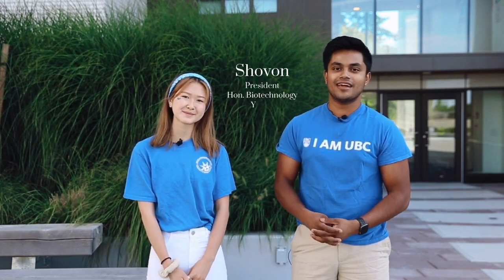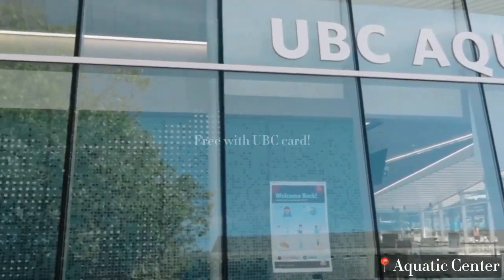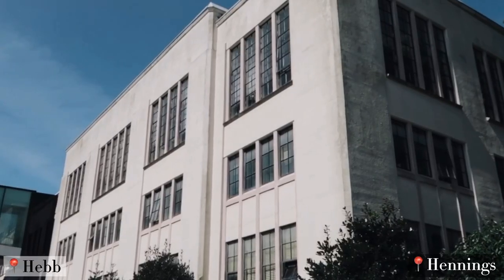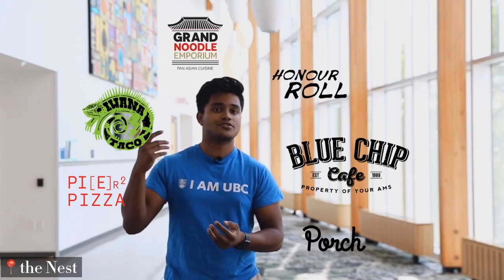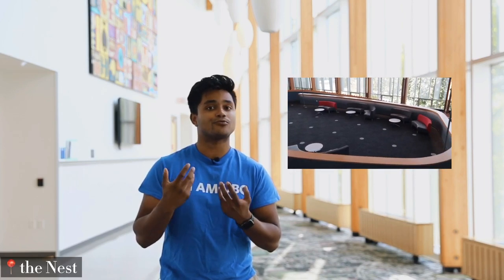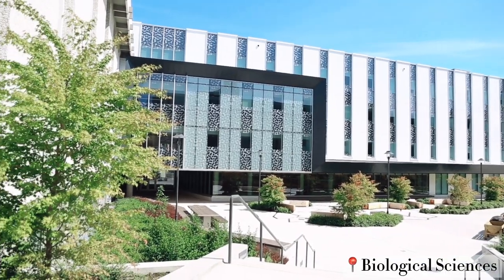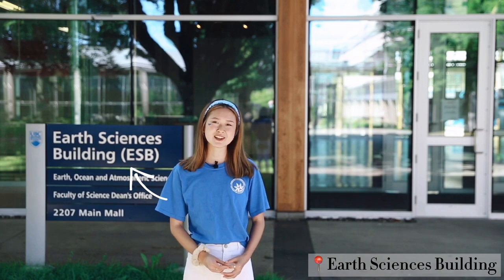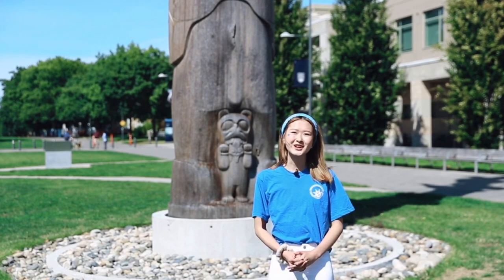UBC Science Tour 2020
We appreciate your support during these unprecedented times. The goal of this video was to provide an informative and immersive tour of UBC for students who are currently unable to come to see our amazing campus for themselves. This video was produced and directed by students, for students, and all opinions and advice presented in this video are strictly our own. We encourage new students to explore more about the topics we discussed in the video.

As future scientists and citizens, we understand how integral equity is for our community. This year, Science RXN has chosen to Fundraise for Black Health Alliance, a community-led registered charity working to improve the health and well-being of Black communities in Canada.

To donate to our 2020 Science RXN Fundraiser, check out this

What does it mean when we say, “We are on the traditional, ancestral, and unceded territory of the Musqueam people”?:

Check out our Facebook page on hiring to see how you can get involved in The Science Undergraduate Society

For more information on how to find your way around campus, check out this

For more information on applying for residence, check out this

For more information on volunteering and getting involved, check out this

The UBC Academic Calendar is your best friend for finding out information on degree and programme requirements. For more information on majors and changing majors, check out these links:

For more information on promotion to years two, three, four, and more check out this link: